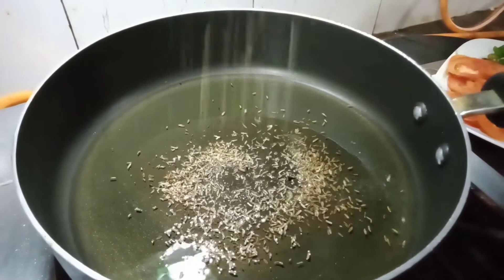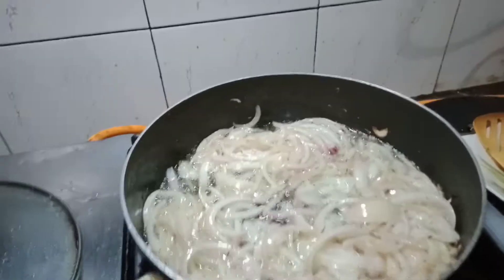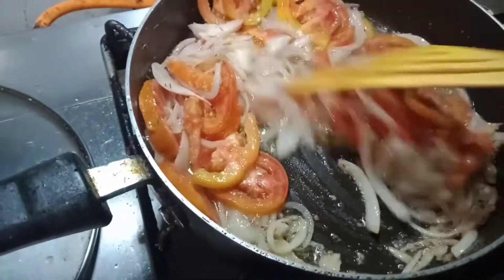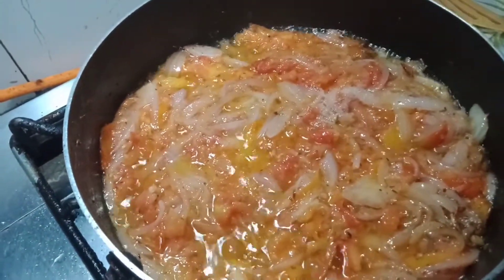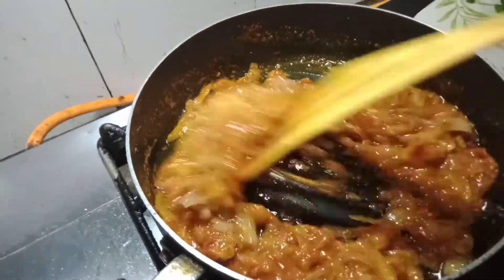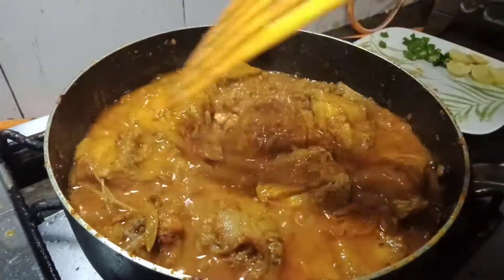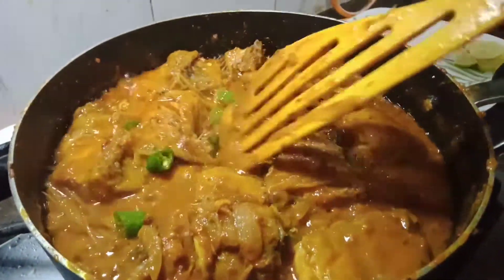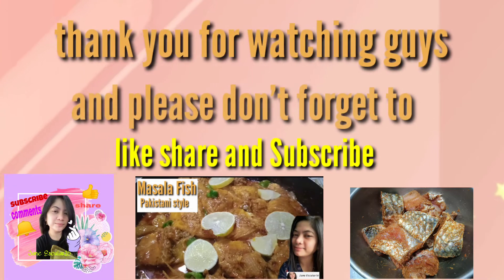How to Cook Masala Fish Recipe/Jane Escular16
Method for Masala Fish Recipe
1. Take a 8 pieces of Fish

2. Now we need to marinate it in a bawl and add
      Curiander powder 1 tsp
      Turmirec powder 1 tsp
       Ginger and garlic paste or powder
    Mix them well and fish pieces or apply the
      Masala paste and marinate.

Ingredients:
 Curiander seeds 1 tsp
  3 pieces of tomato
  2 pieces of onion cut it
  2 pieces of green chili cut it
   1 pieces of lemon cut it

Procedure:
Heat the pan oil 3 table spoon
 To the heated oil add1 tsp or coriander seeds
  Then add the slice of onion make it soft
 Don't make it brown...then add the tomato leave
For 5 minutes then smash it untill it become
Ok...then add the pieces of Fish marinated..
And then leave again 5 minutes to become a little dry...then put salt for or the taste and red chili turmirec powder... And then add lemon and curiander leaves...
Lower the flame cook for 5minutes and serve hot
With the steamed rice...enjoy happy meal..

And if you are new here please don't forget
 Jane Escular16 ❤️ salamat kaayo😘